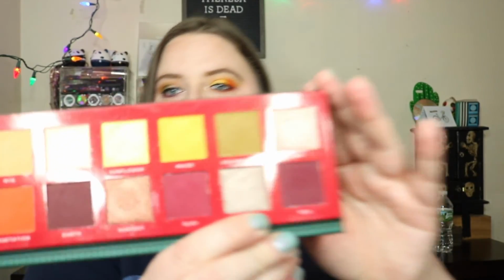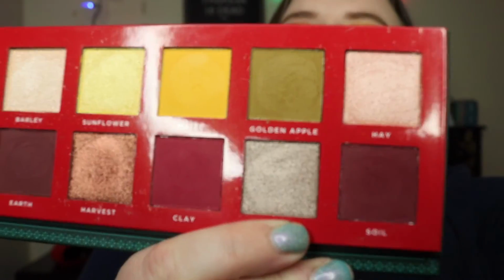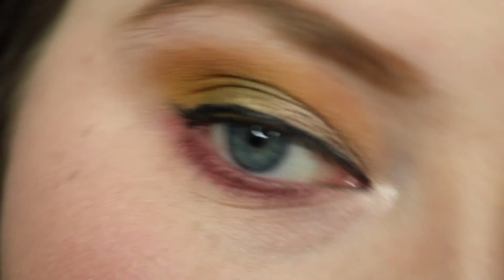HOLY SH*T | ACE BEAUTÉ CLASSICAL PARADISE | NO FILTER REVIEW | 3 LOOKS | SWATCHES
Oh, hi Pumpkins! On today's video, we try the Classical Paradise palette from ACE BEAUTÉ ! There is some story time; I try to figure out how to pronounce the name of this brand and be an overall weirdo. What else is new? Enjoy!